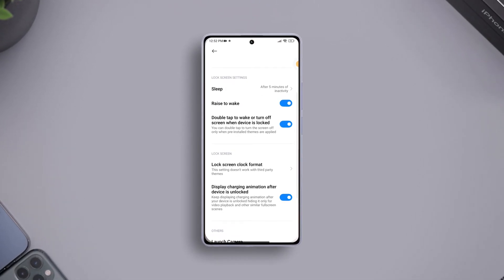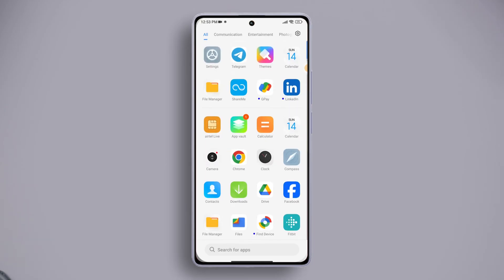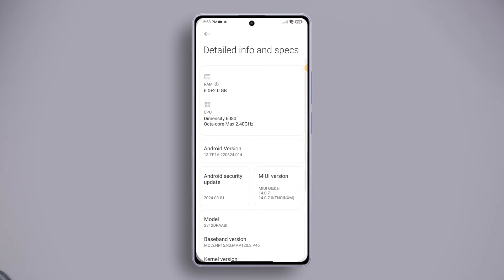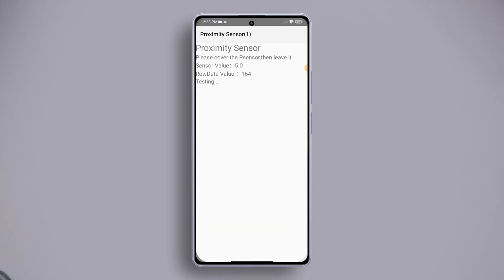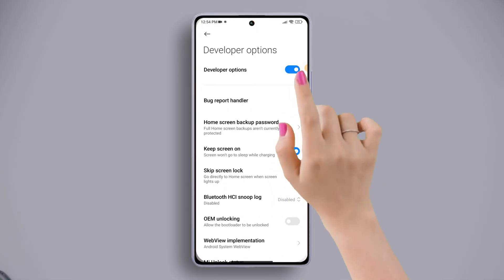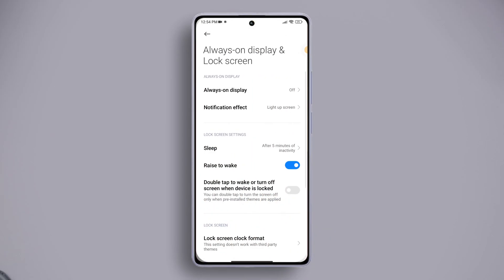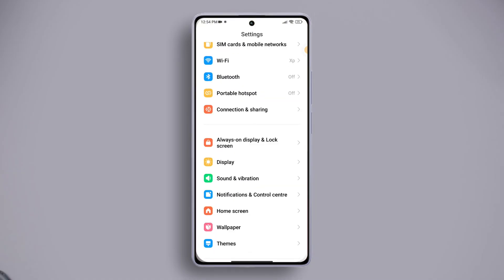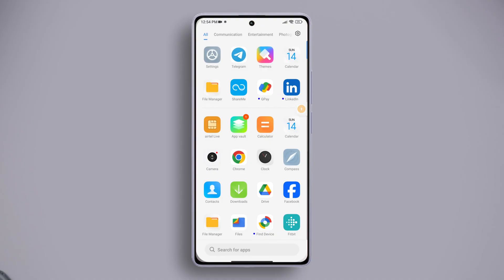How to Fix Double Tap to Wake or Turn Off Screen Not Working on Xiaomi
Is your double tap to wake screen not working on your Mi phone? Well, no worries! In this advanced video, I've covered how you can solve double tap to wake on your Xiaomi phone. After fixing the double tap to wake or turn off the screen issue on a Xiaomi phone, you will quickly activate or lock your device with a simple gesture, reducing reliance on the power button. A double tap feature can extend the lifespan of your power button, and it will help you for one-handed operation as well.

So, no more delay watch this video right now to resolve the double tap to wake up not working on your phone. See you at the next one till then stay safe and healthy!